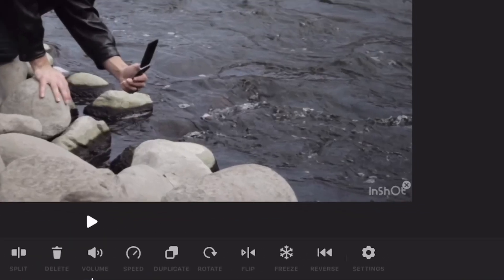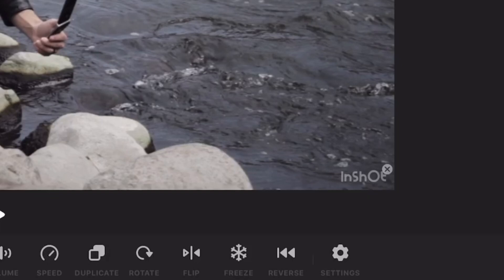Best FREE Video Editing Apps on iPhone (2020)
Need a good free video editor for your iPhone or iPad? Here are 3 apps perfect for people on a budget and need good video edits.